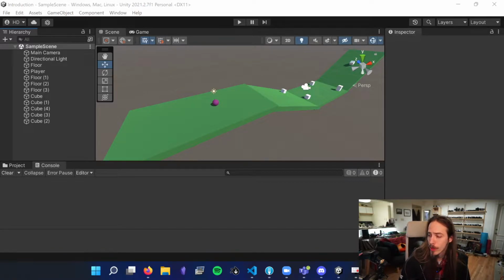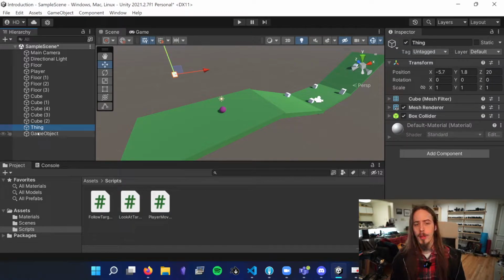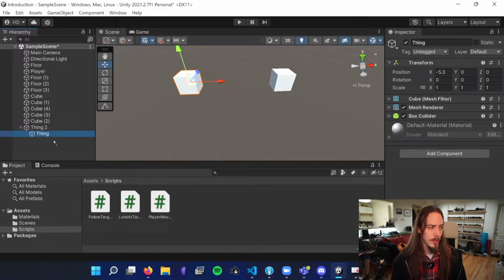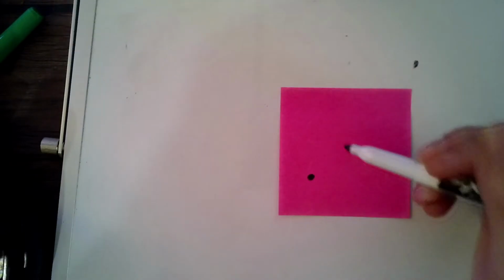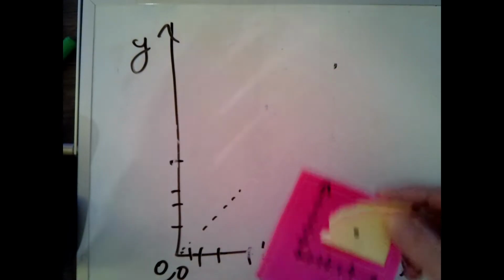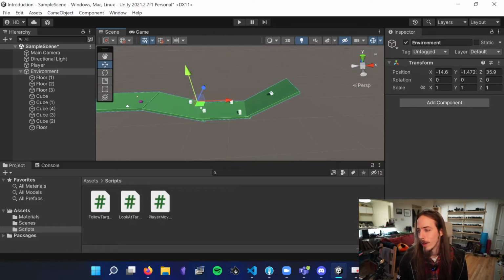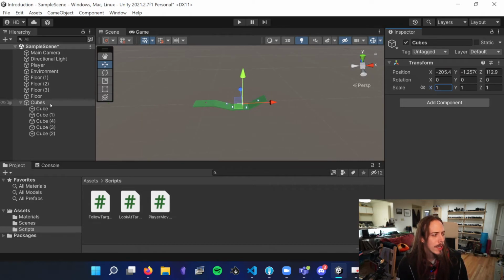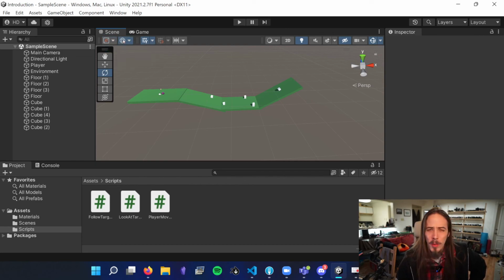Parent-Child Relationships in Unity